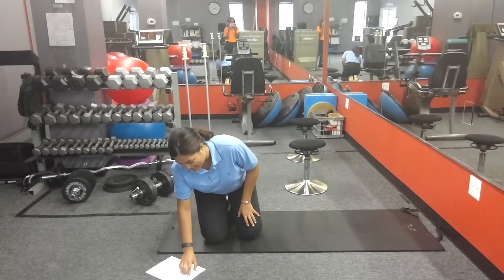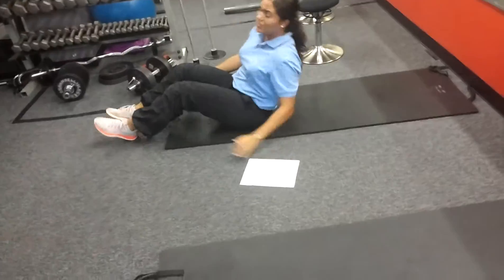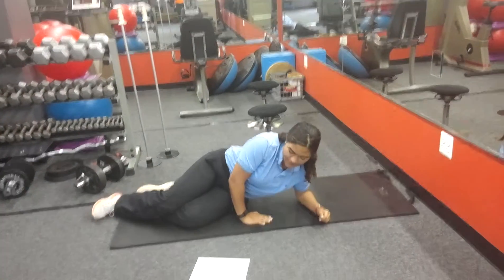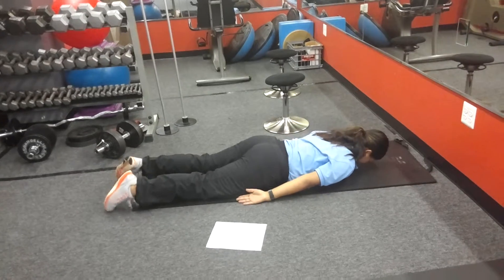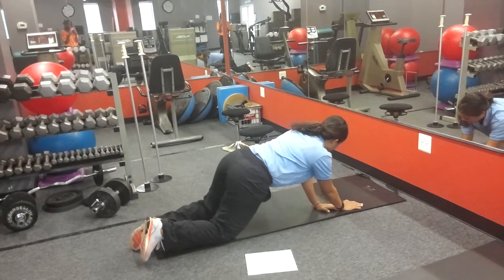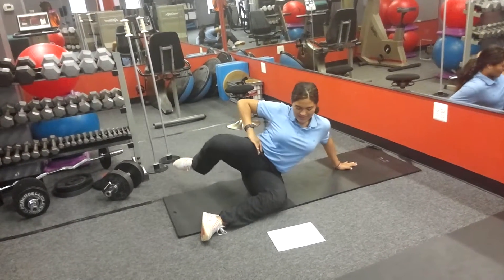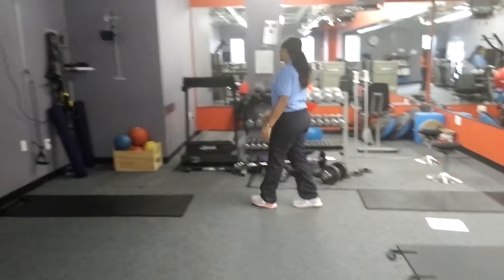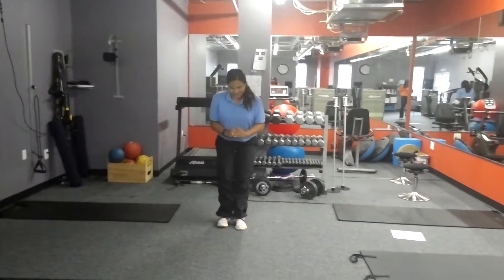Core stability exercises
Core stabilization exercises at NOVA Chiropractic & Rehab Center of Sterling.

John D. Ratcliffe DC
880 W. Church Rd.